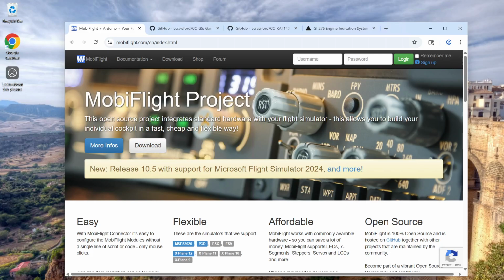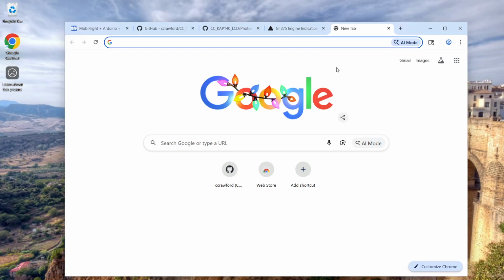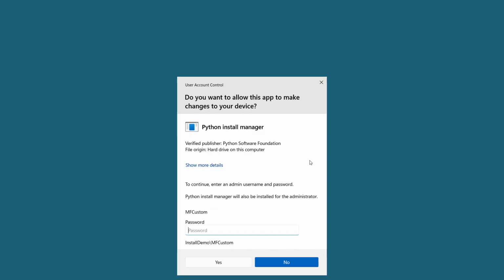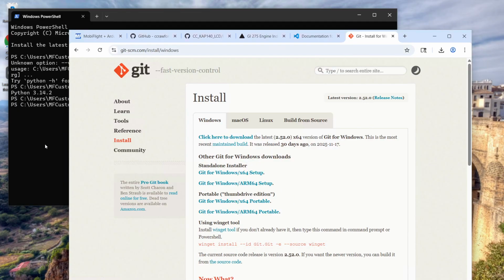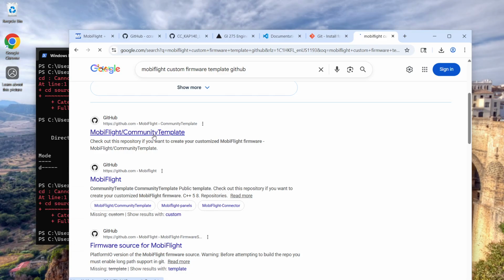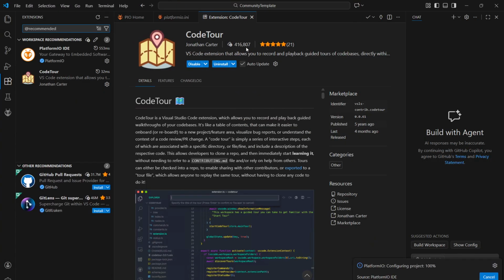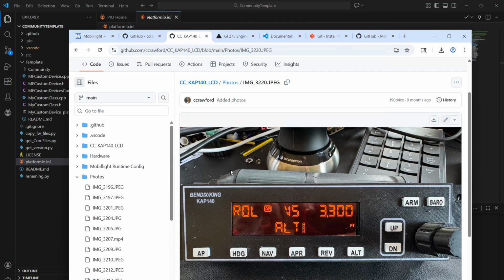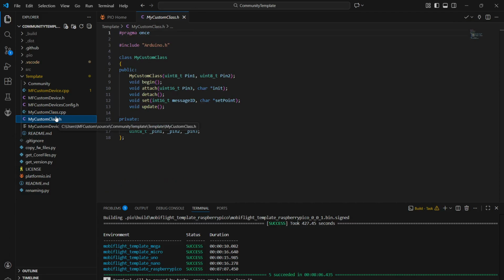MF Custom Device Part 1: Installing tools and setup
You've already built a few cockpit controls using MobiFlight, but now you want a bigger challenge: Creating your own custom device. In this tutorial series we will work on a digital engine monitor for our GA airplanes. This first lesson covers:
Why Custom controls?
Installing development tools
Cloning the Custom Firmware Template
Verify your install by compiling the template

PlatformIO: search "platformio" from the extensions (ctrl-shift-x) in VS Code
Clone the custom device repo:
- Open a window terminal (win-R, wt)
- cd to your base source directory